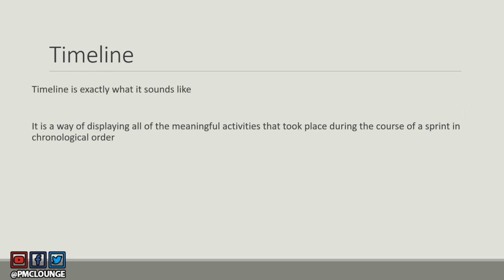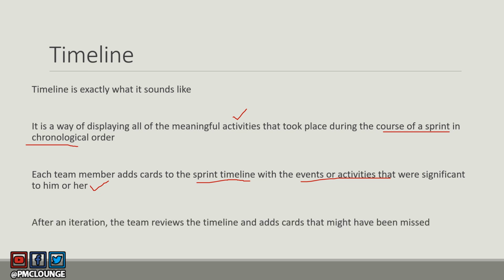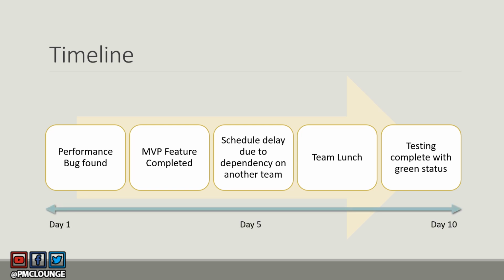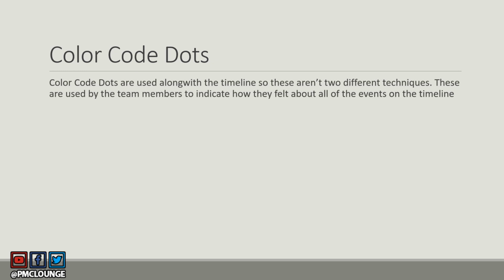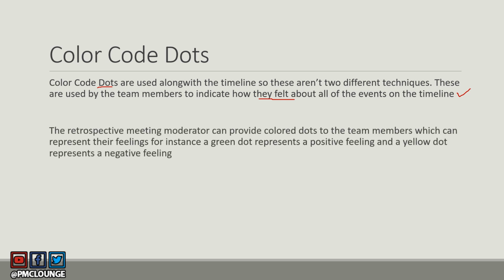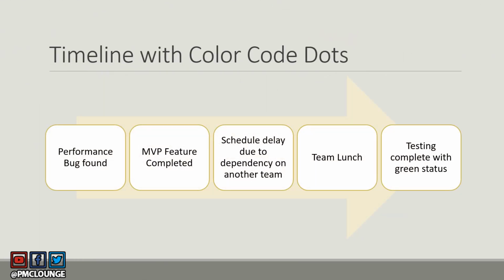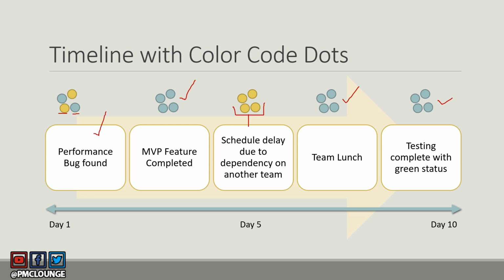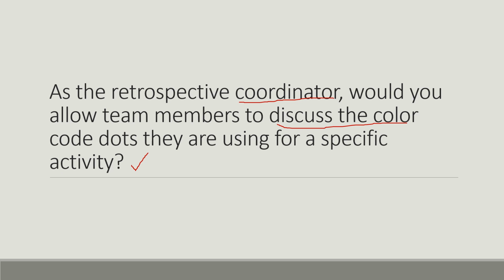Timeline and Color Code Dots | Gathering Data in Retrospective Meetings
RELATED ARTICLE